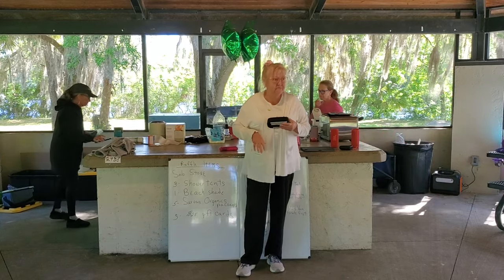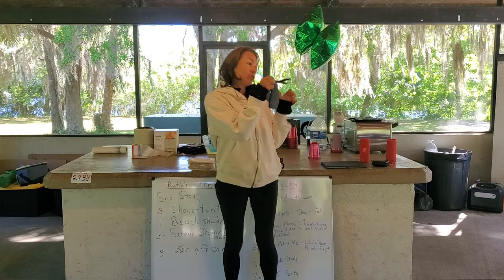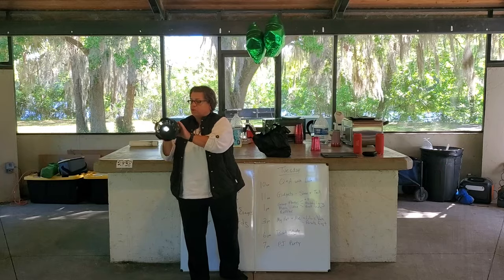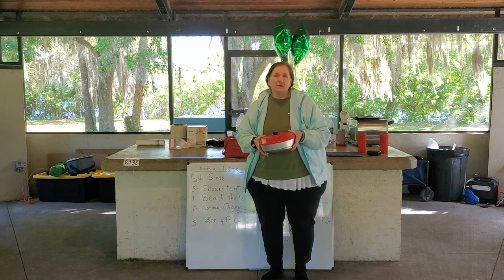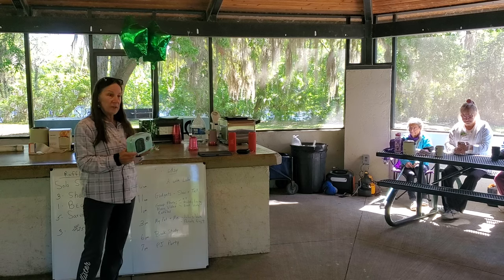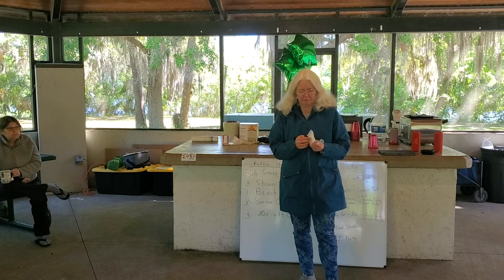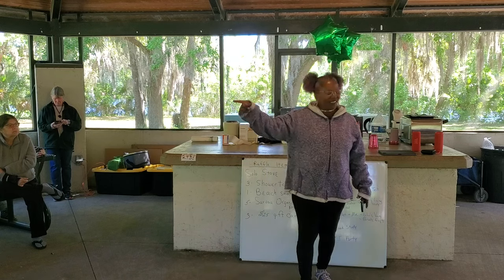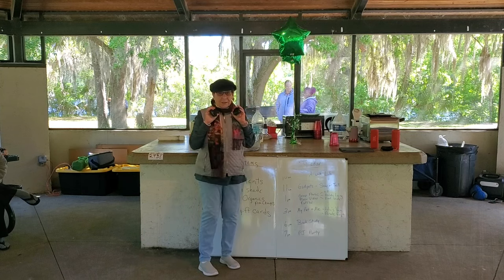FAVORITE VANLIFE GADGETS - SHOW N' TELL - FROM LULU'S WAY MARCH MEETUP (ALL LINKS IN DESCRIPTION)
I DID MY BEST TO FIND THE EXACT ITEM BUT COULD NOT ALWAYS FIND IT.
IF THE LINK IS NOT TO THE EXACT ITEM, IT'S COMPARABLE.

USB Handwarmers
Curling Iron (butane)
Exfoliating Soap Bag
Silicone Food Bags
Clic Magnetic Reading Glasses
Ryobi Tire Air Compressor
Ryobi Fan
Ryobi Bug Zapper
12V Mini Rice Cooker
USB Flameless Electric Spark Lighter
Eco Friendly Laundry Sheets
Collapsible Bucket
Fan/Light Combo
Hand Crank Radio/Light
Emergency Survival Kit
Essential Oil Diffuser
Repotting Mat for Shower Mat
Omni Stove
Instant Pop Up Tent
Space Tape
Dry Ice Packs
Collapsible Water Storage Bags
Small Electric Kettle
Dog Water Bottle
250W Ceramic Heater
Fire Blanket
Car Ventilation Grill
Cooking Utensil Organizer Travel Bag
USB Lights with Hooks
Disposable Drip Coffee Filter Bags
Wysi Wipes
Insect Repellent for Clothing
Car Battery Jump Starter
Bug Zappers with Light
Scrubzz Disposable No Rinse Bathing Wipes
Neck Fan